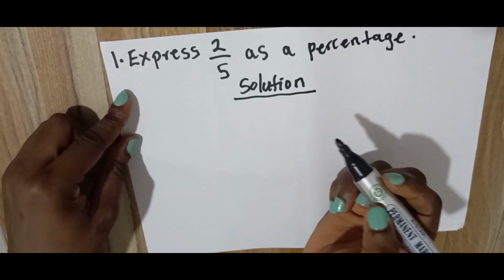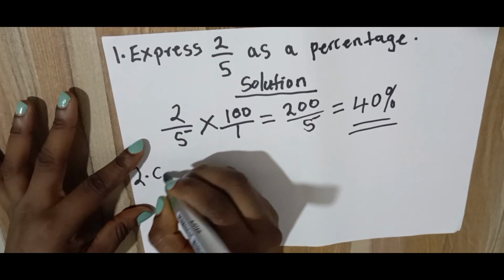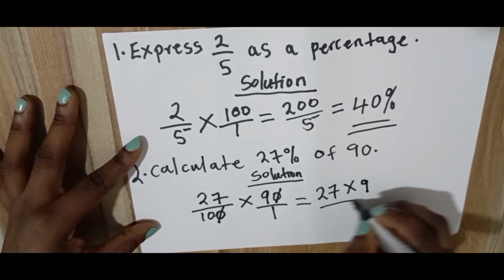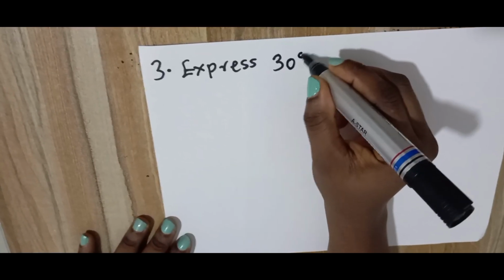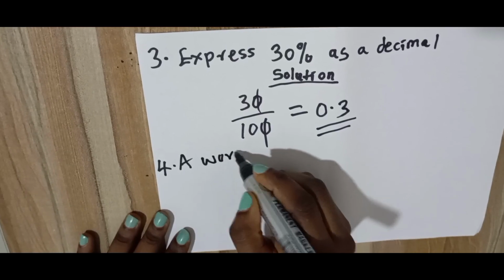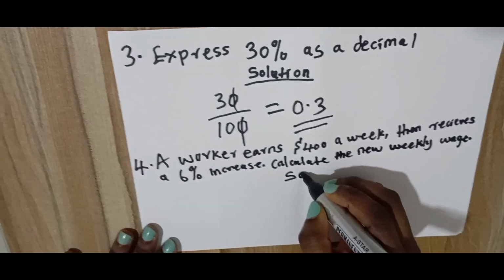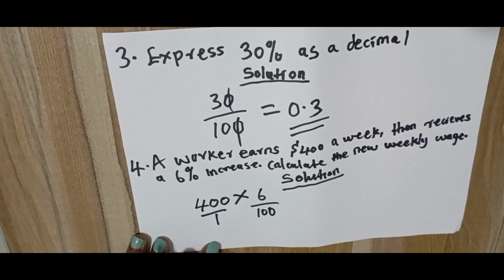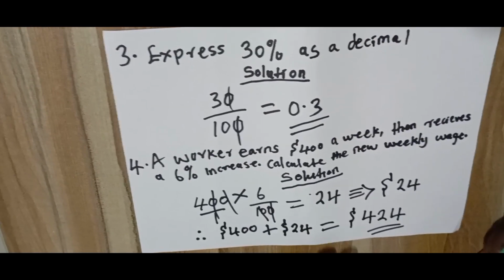Percentages Made Simple | Master Percentages in 7 Minutes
Understanding percentages doesn’t have to be confusing!
In this video, I’ll break down everything you need to know about percentages  from basic concepts to solving real-life examples step-by-step.

🎯 What you’ll learn:

What percentage means and how it’s calculated

How to solve percentage problems

Real-world applications

💡 Perfect for students preparing for WAEC, JAMB, NECO, SAT, or any math exam and university students.